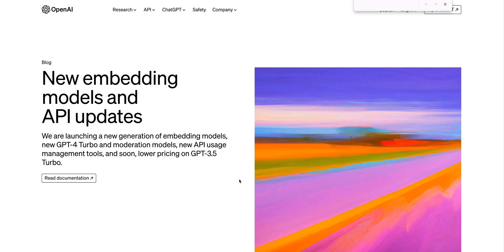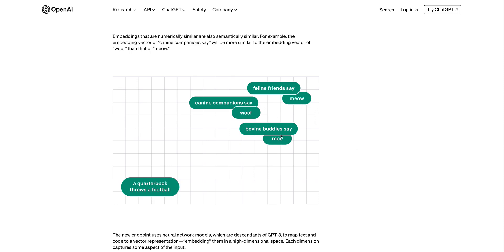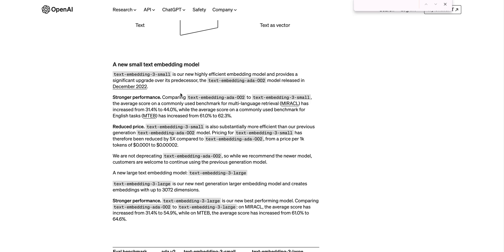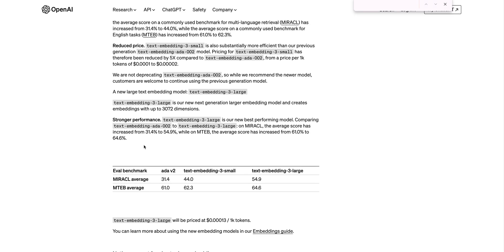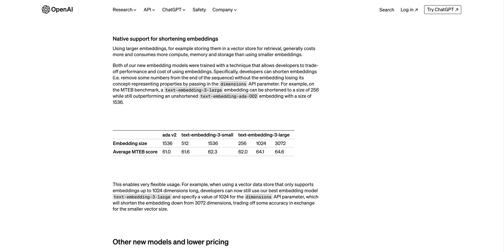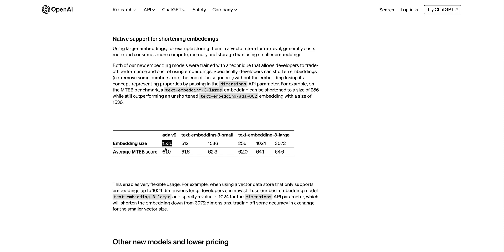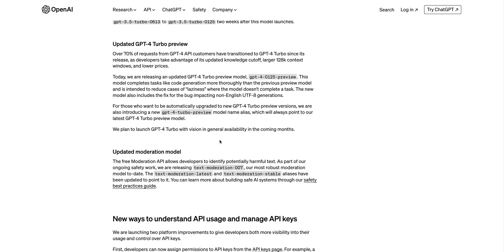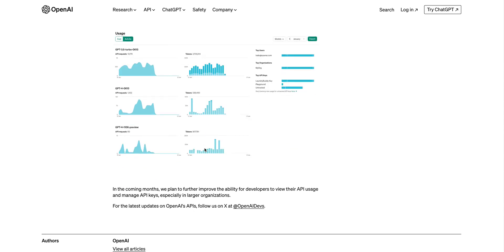OpenAI's Text-Embedding-3 in 7 Minutes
OpenAI's Latest Updates: Embedding Models Explained
In this video, I discuss the latest release from OpenAI, particularly focusing on the new text embedding models. I discuss what embeddings are, their importance in modern natural language processing, and detailed insights into the three small and large models. The new models provide stronger performance and are significantly cheaper than previous models. I also discuss the flexibility in choosing the size of the embeddings, allowing for trade-offs between cost and performance. Finally, I review other updates such as reductions in GPT-3.5 turbo prices, an updated GPT-4 turbo preview, an updated moderation model, and a new platform for managing API usage. Upcoming videos will provide a practical guide on using these new models.